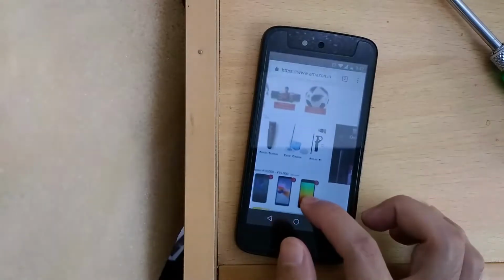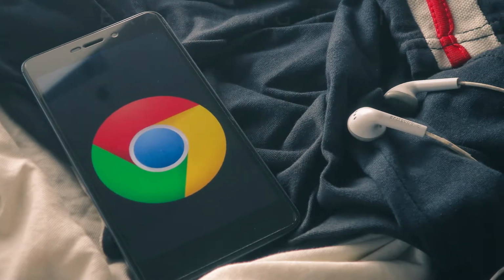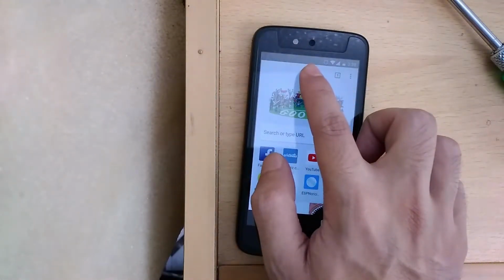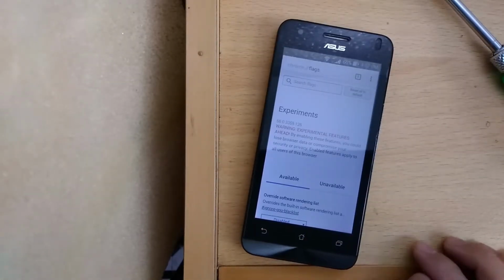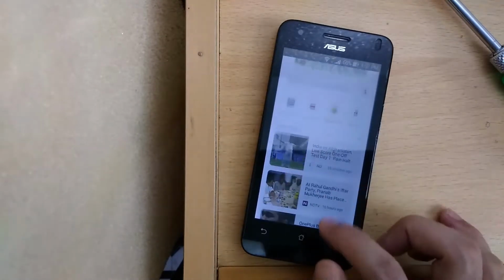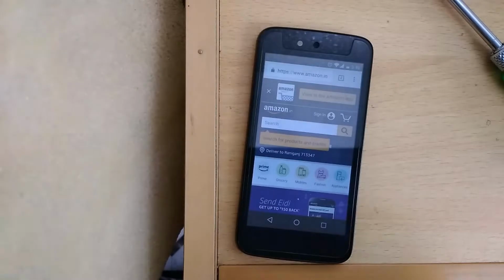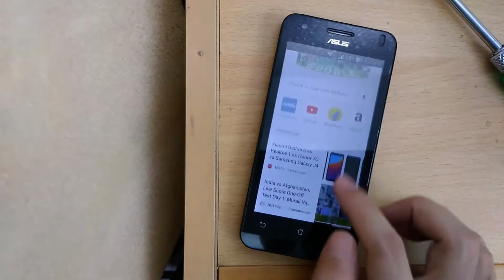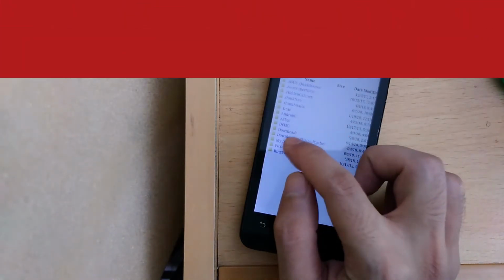Top 5 Google Chrome Tips & Tricks THAT YOU SHOULD USE !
Google Chrome Tricks top 5 of them that you should know and use in 2018, no Root is required to perform all these  Chrome Tricks on Android. All of the Chrome Tricks are pretty easy and nifty, and at the end of the video there is a BONUS Chrome Trick for the ones who stick around to the end of it! There are a couple of Chrome Tricks that you might not know at all, which can be very useful for your day to day browsing on Chrome in Android. Since yet Google Chrome is the most commonly used browser on Android and Windows, i think this will be helpful for a huge number of u guys! And also Latest Version of Google Chrome is not compulsory. Since Google is a champ in planning Easter Eggs which are often not disclosed, there might be some Chrome tricks that some of u know while the majority of us does not, in that case feel free to share that with us in the comments section! If u want me to do similar Tricks and Tips on some other browser, then do let me know.